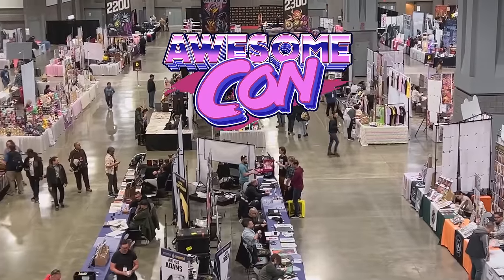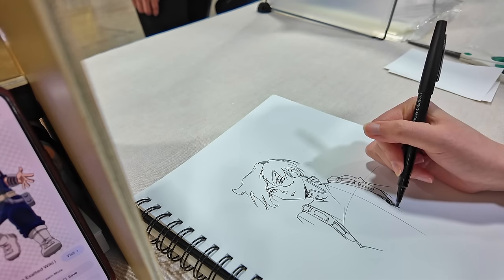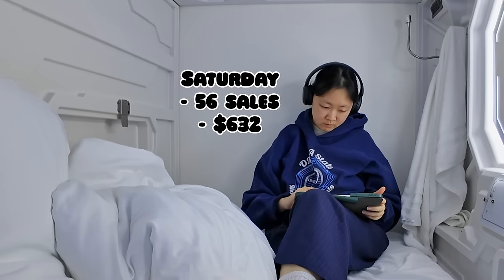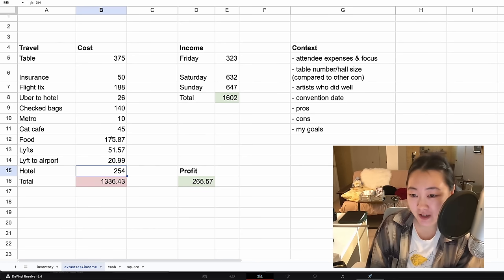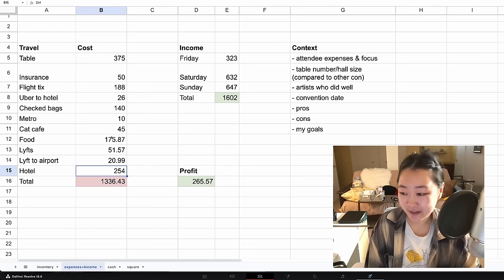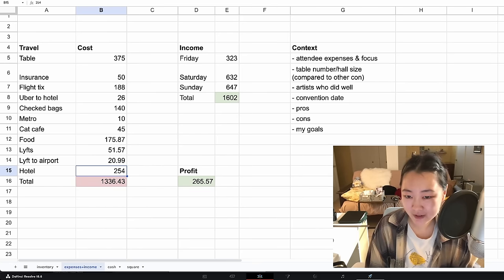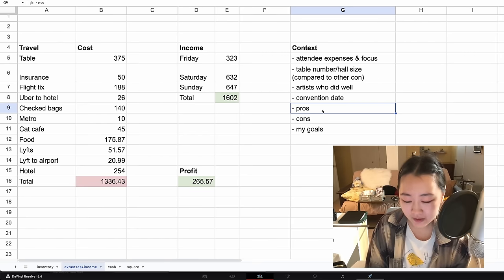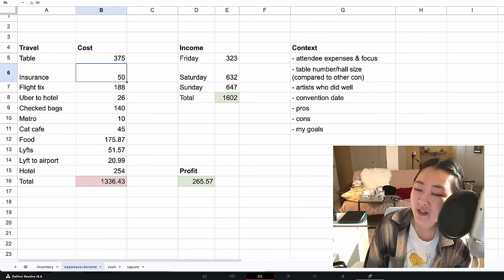"Don't fly for this convention" ...oops [AwesomeCon ARTIST ALLEY VLOG]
first con of the year!

00:00 - 08:19 vlog
08:20-23:14 income report + con review